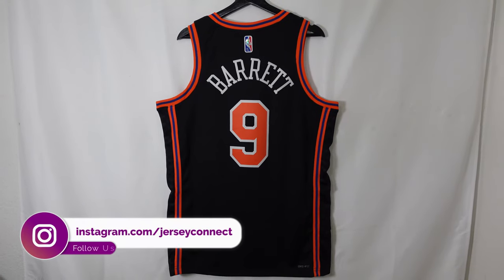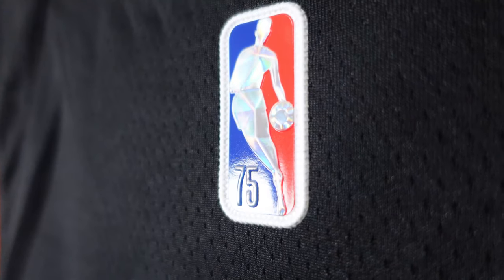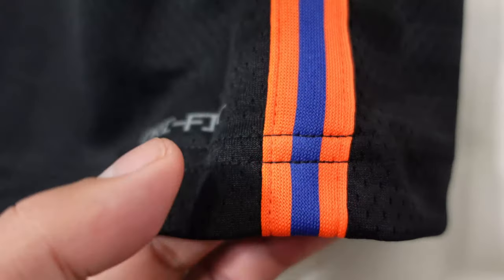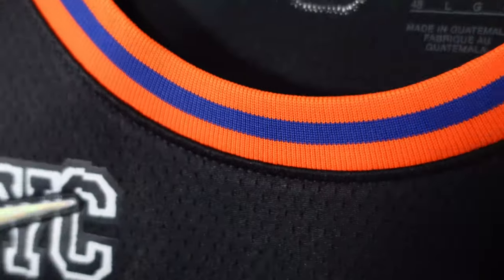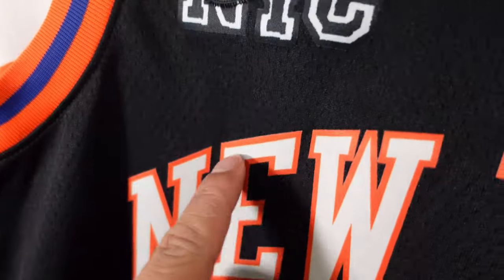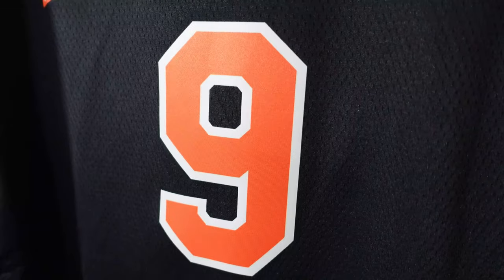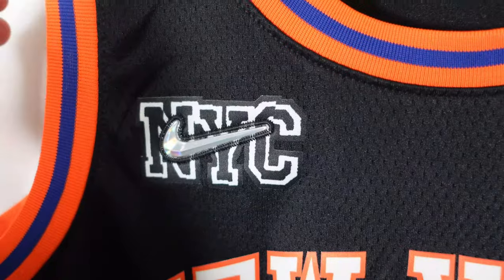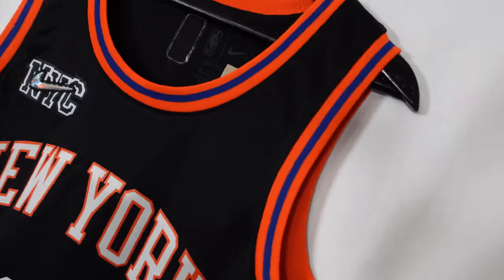QUICK LOOK: RJ Barrett New York Knicks Nike Swingman Jersey | City Edition | 75th Anniversary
1. Here at JerseyConnect, we want to take a closer look at new NBA jerseys.  It is so hard to see the details when looking for jerseys online, especially when stores use stock photos or 3D renderings.  We aim to help sports fans by taking a close look at these new jerseys and help them decide if they want to buy or pass on a jersey.

2. We want to educate sports fans about Fake NBA jerseys and help avoid the headache of dealing with scammers.  We want to deliver insightful information so that you can make an informed decision the next time you buy a jersey online.

3. We also recreate high school jerseys of your favourite NBA players.